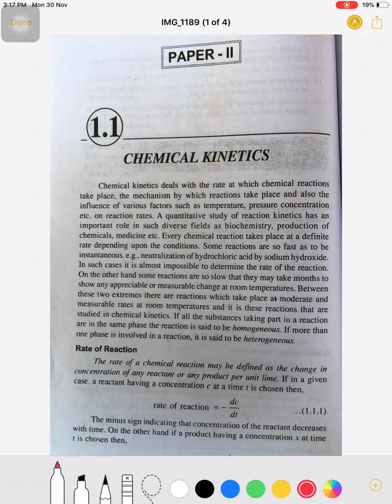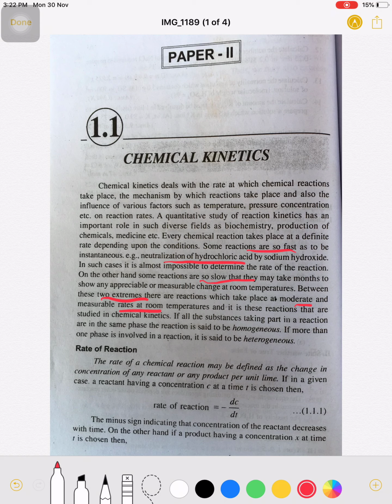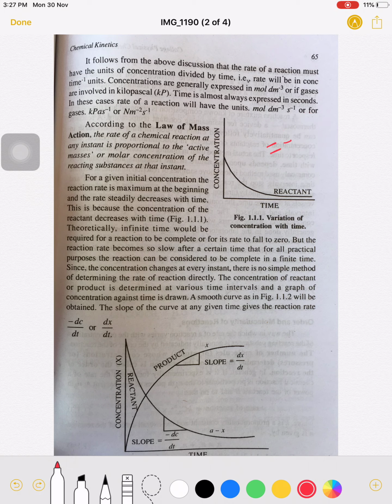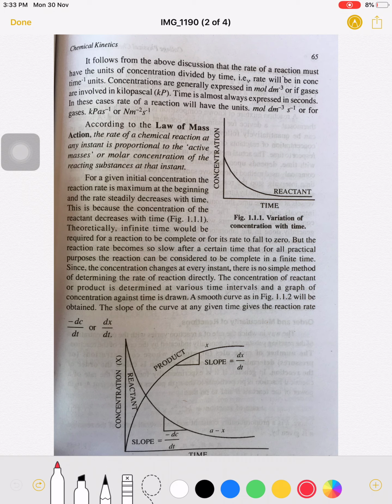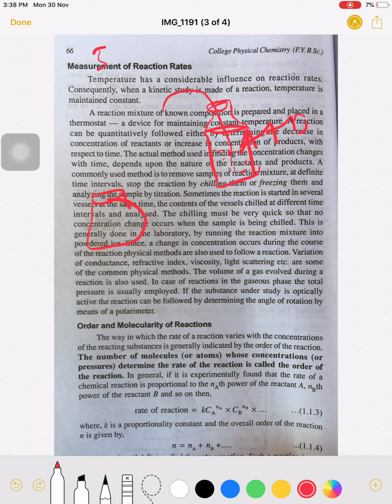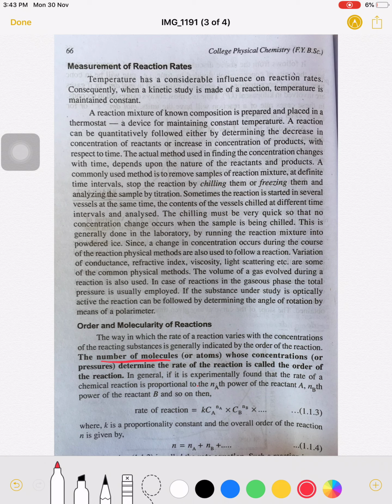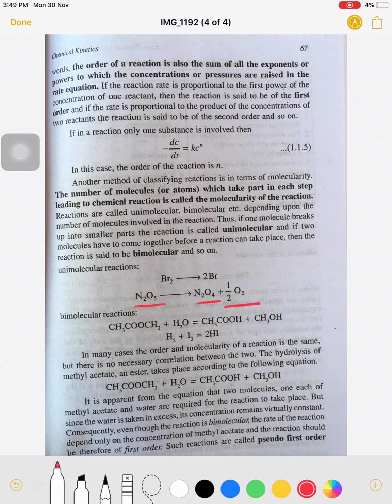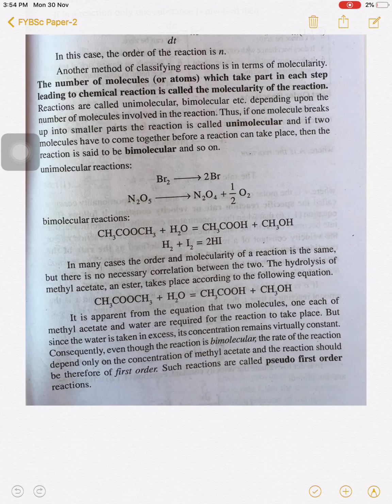Chemical Kinetics part-1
The video contain what is mean by rate of reaction,Order and molecularity of reaction.